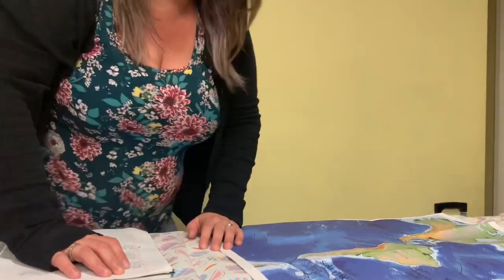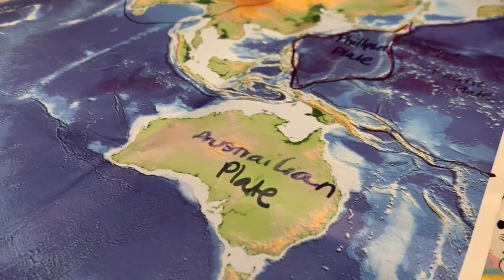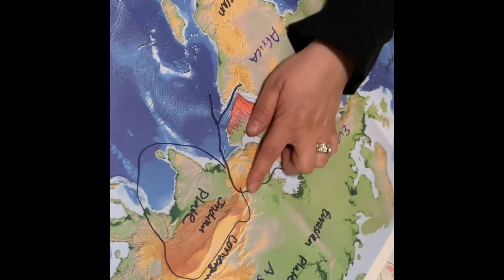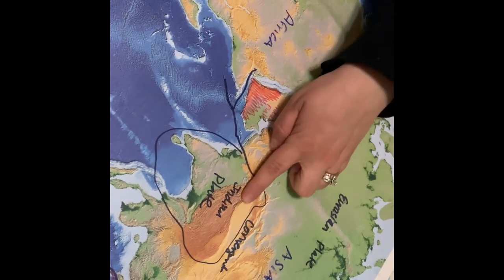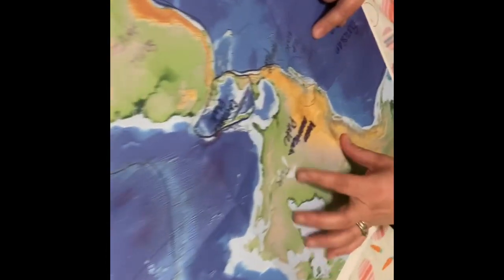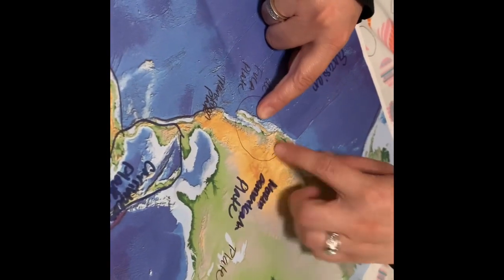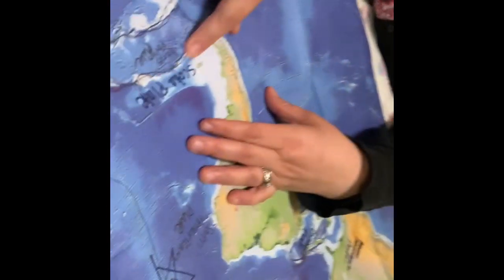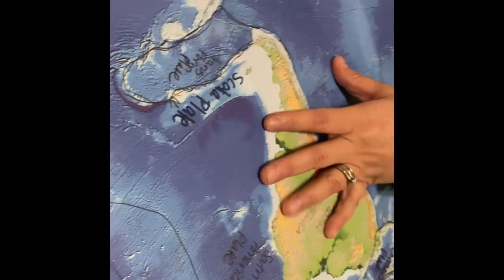April 20, 2020